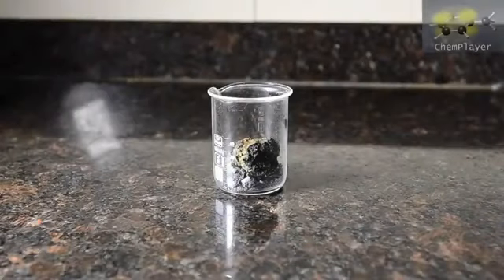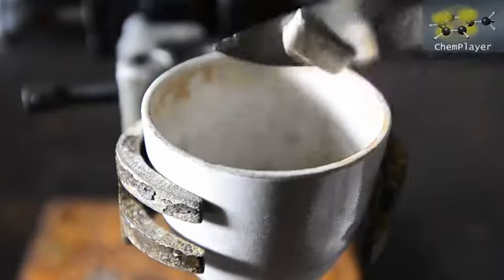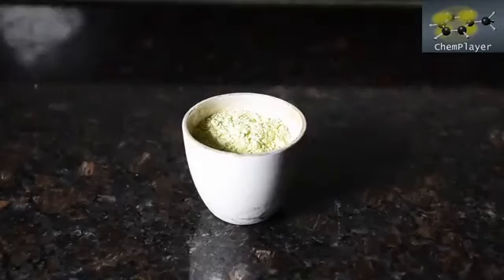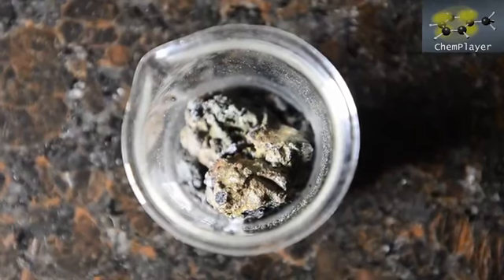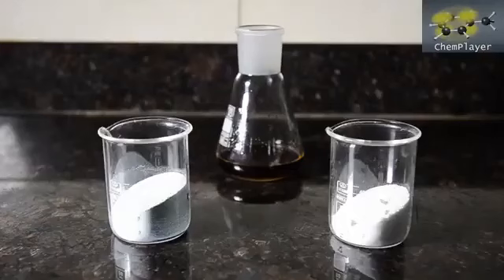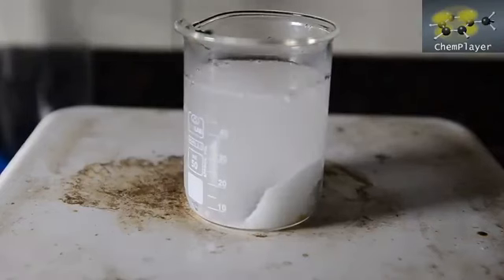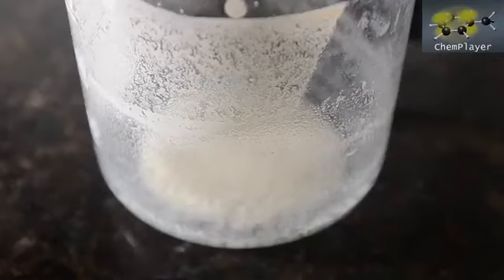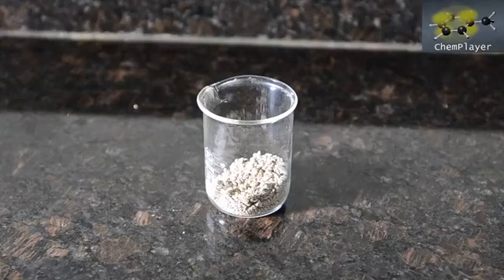ChemPlayer : Copper I Cyanide (CuCN) Preparation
It was the beginning of a new era: two brave souls decided that chemistry is not just a game for big labs, but it is also for home scientists.
Please enjoy the humble beginnings of home-brew chemistry ;)
In this episode of our educational video series, Chemplayer gives a try to home-made CuCN...